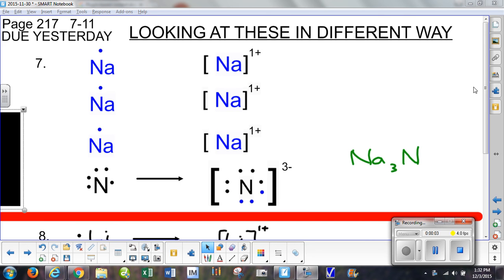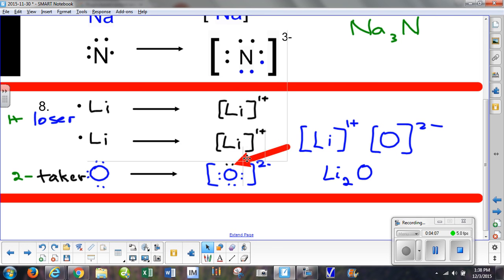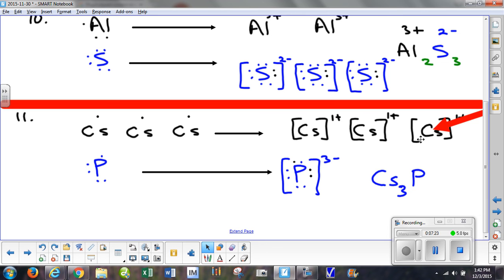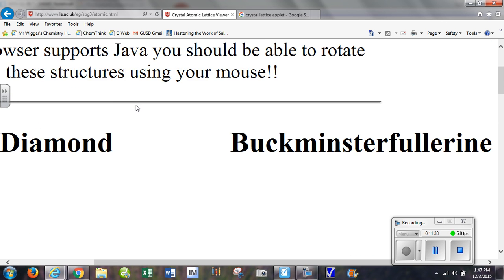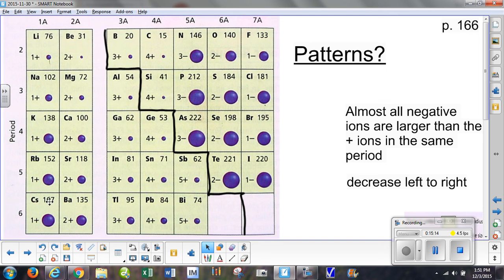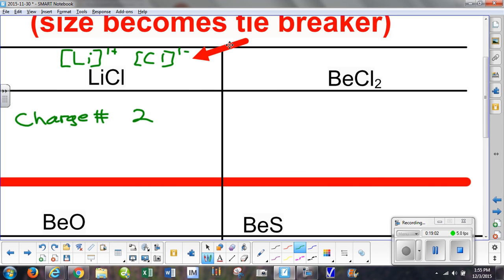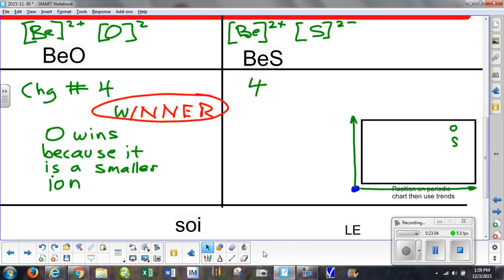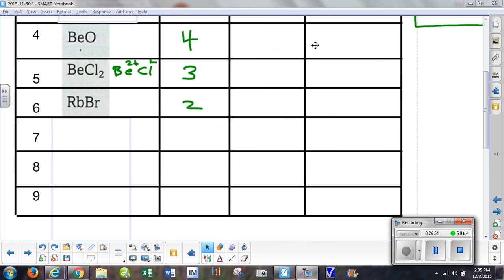How to understand Lattice Energy - force holding crystal lattices together